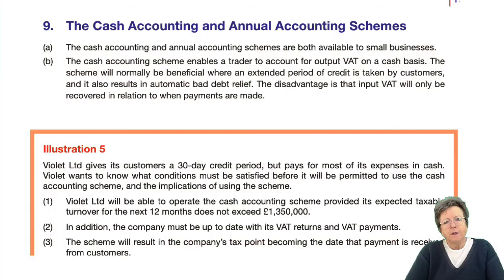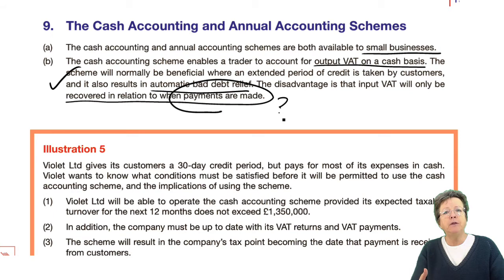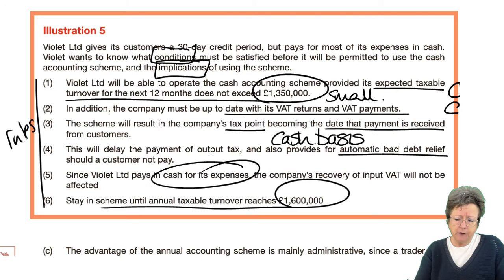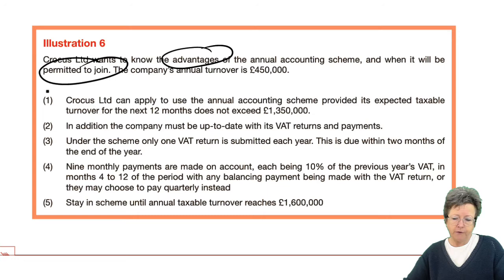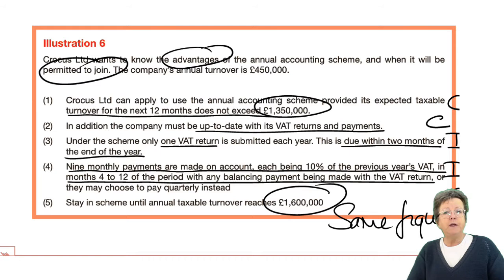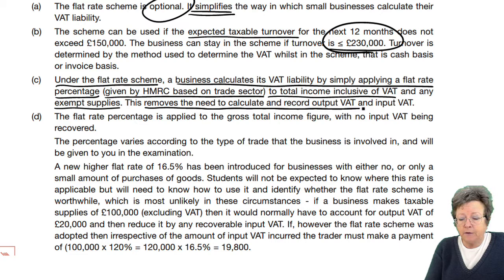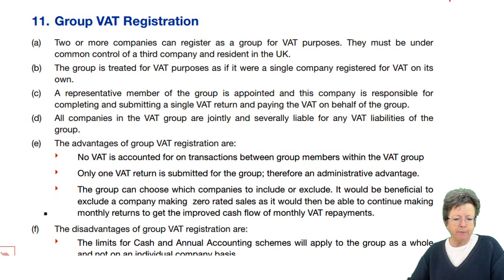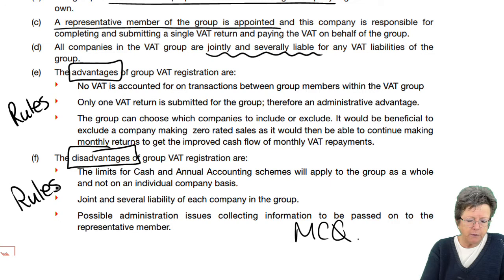Value Added Tax – VAT (part 4) - ACCA Taxation (FA 2022) TX-UK lectures